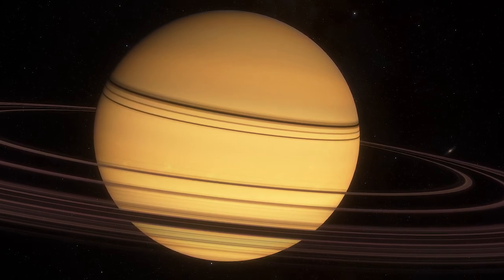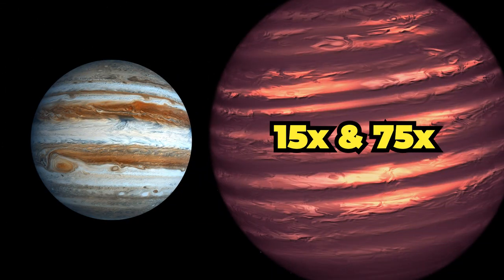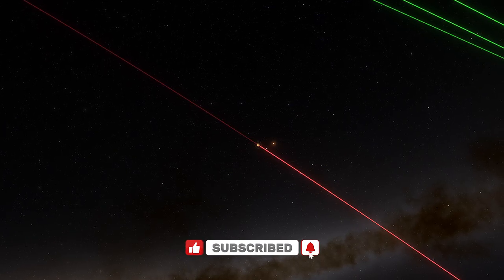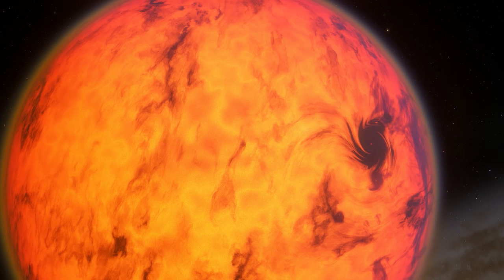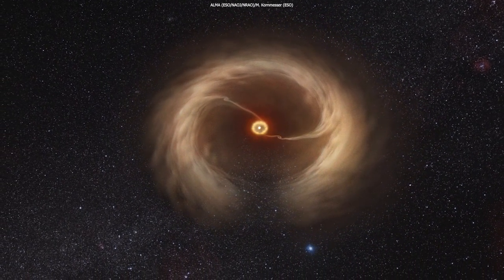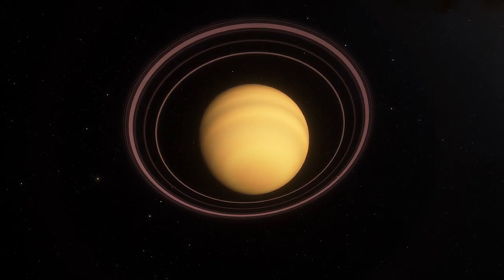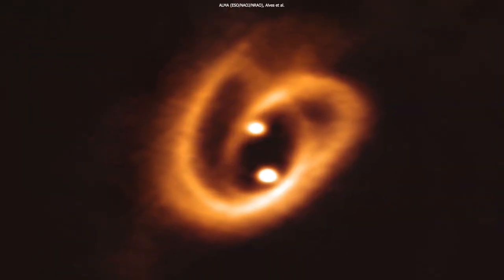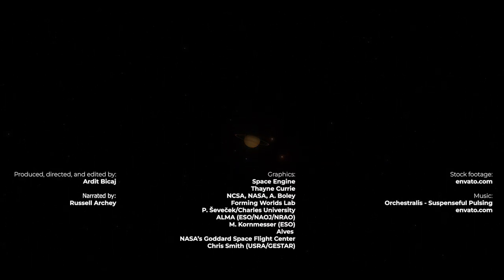This Planet is so Massive it May be a Failed Star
This video is about the largest known planet in the universe known as ROXs 42Bb.

Produced, directed, and edited by:
Ardit Bicaj

Narrated by:
Russell Archey

Graphics:
Space Engine
Thayne Currie
NCSA, NASA, A. Boley
Forming Worlds Lab
P. Ševeček/Charles University
ALMA (ESO/NAOJ/NRAO)
M. Kornmesser (ESO)
Alves

A big thank you to our lovely channel members:
Joseph Pacchetti
john roberts
Robbie Kabali
Joe Matz
James
aleyna vvg